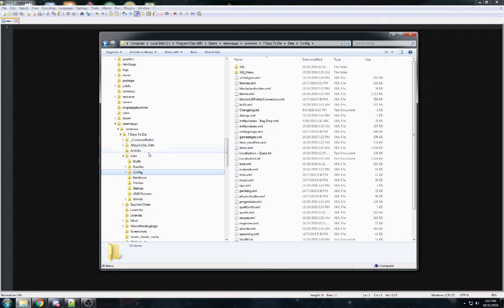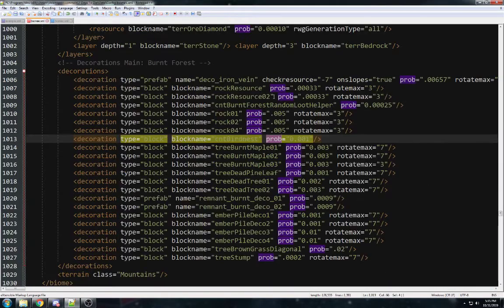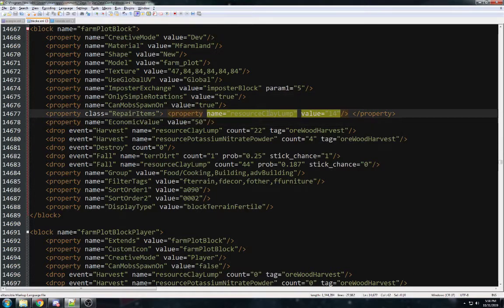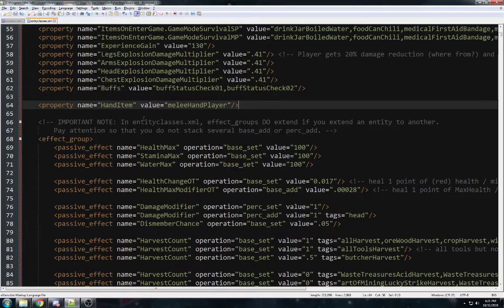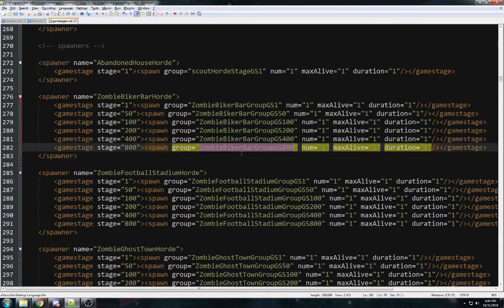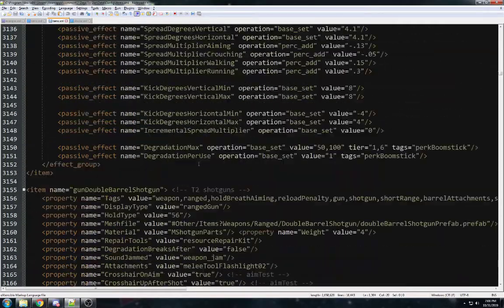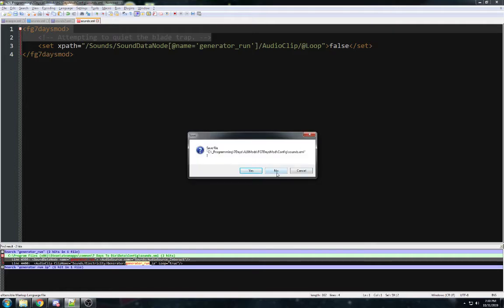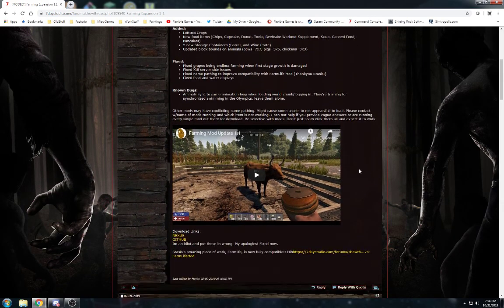7 Days to Die Modding Guide | A Complete XML Overview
Answering your questions and running through the games main XML files.